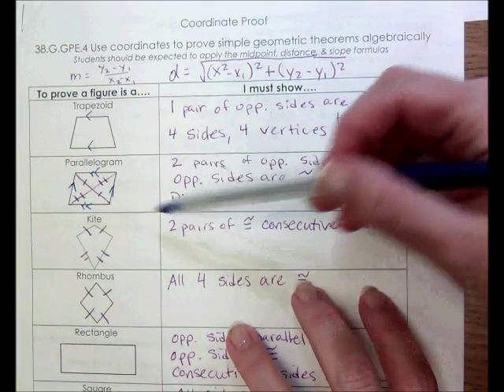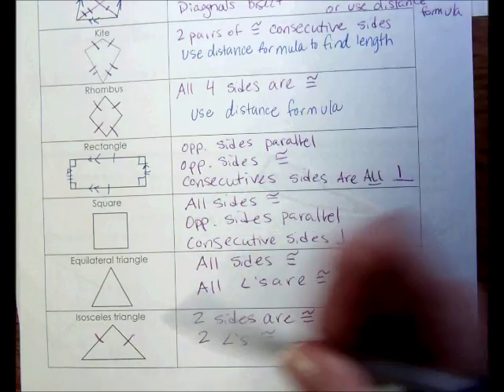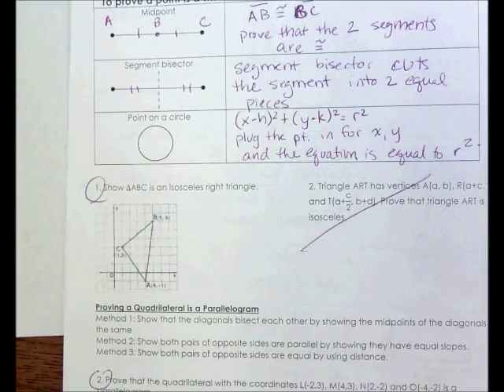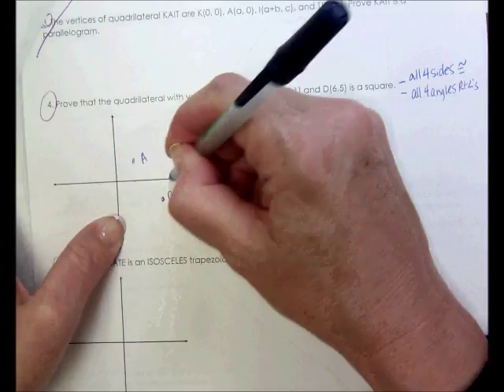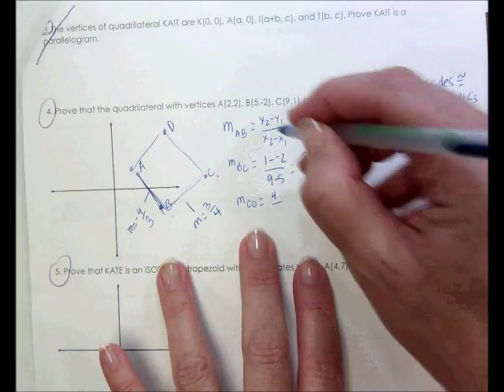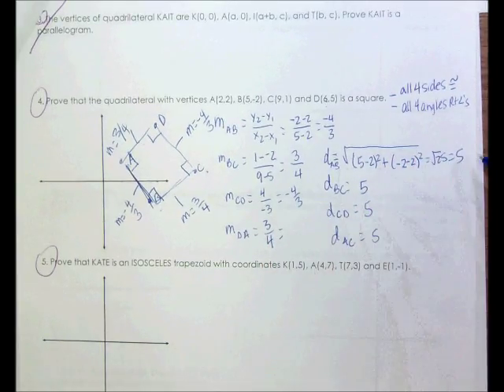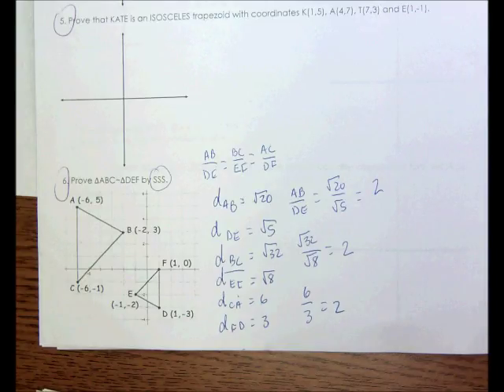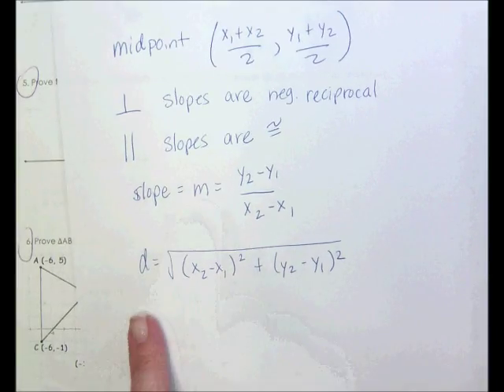Coordinate Proofs video